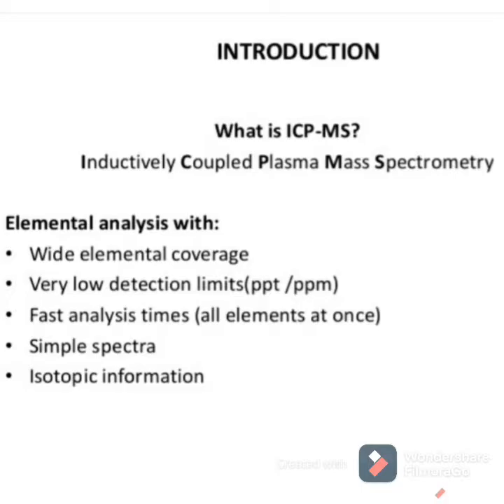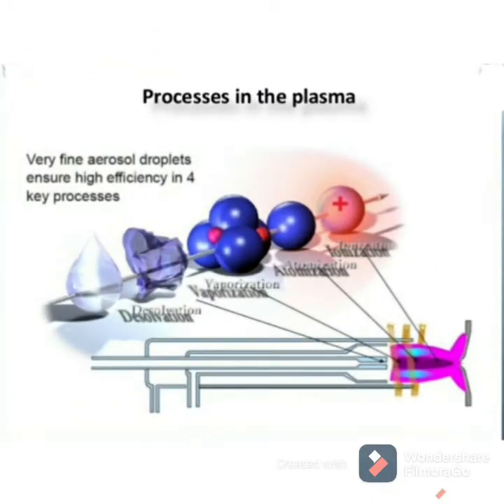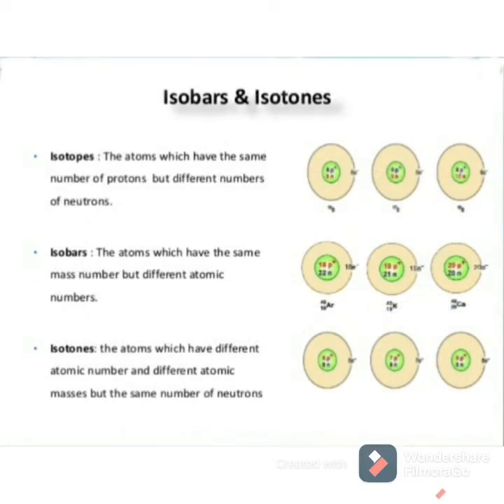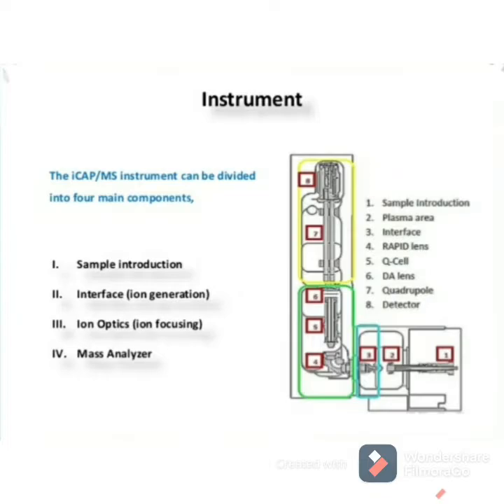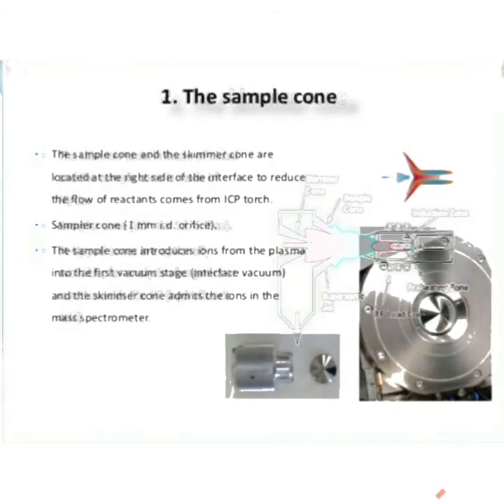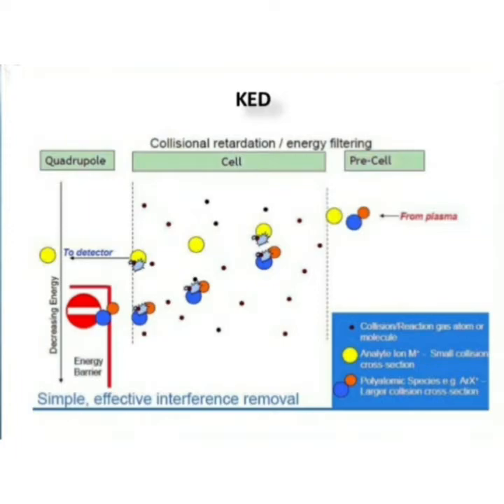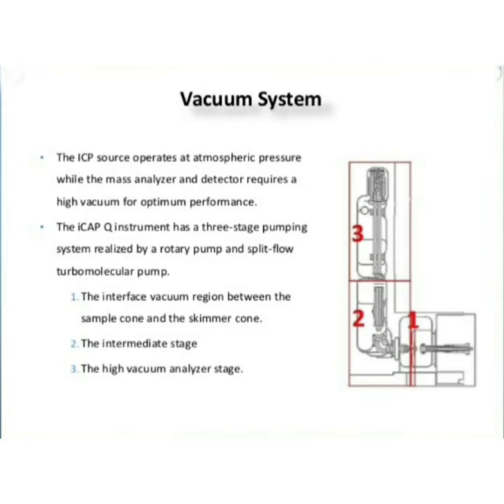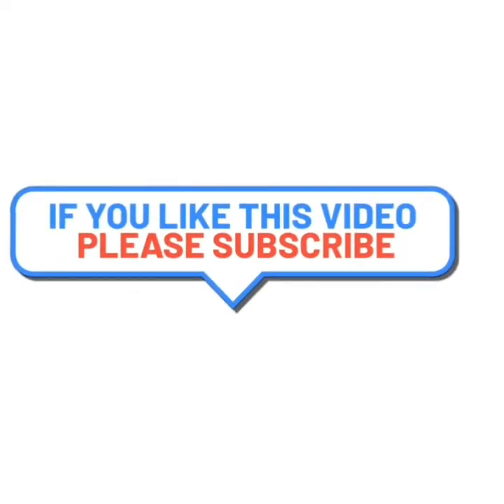ICPMS full details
ICP-MS FULL DETAILS IN THAT VIDEO
PRINCIPLE OF ICPMS
ICPMS USAGE
ICPMS INSTRUMENT